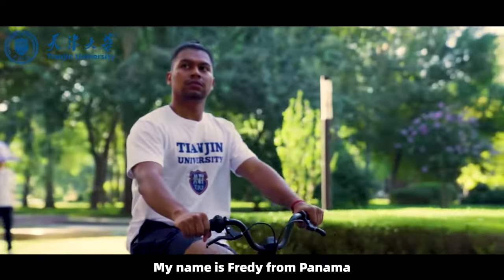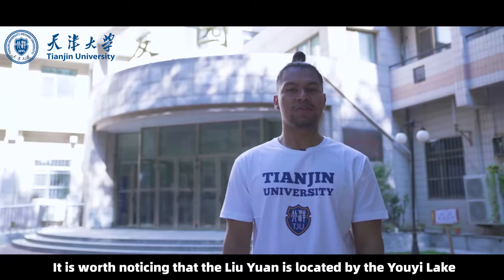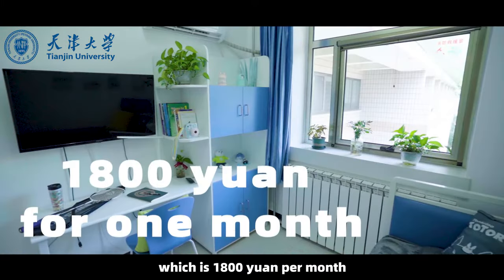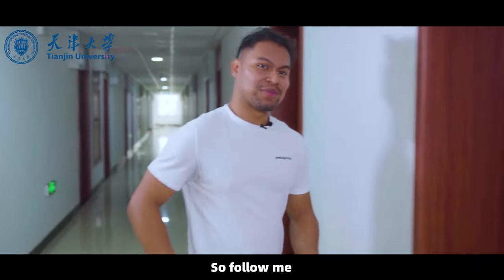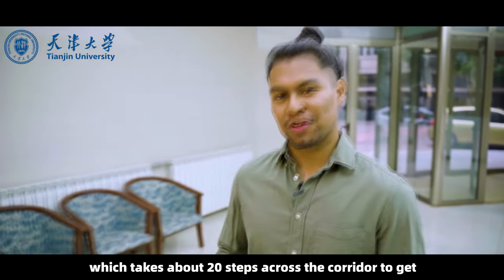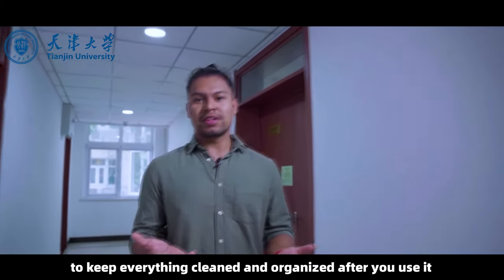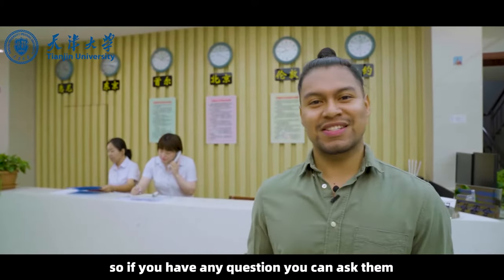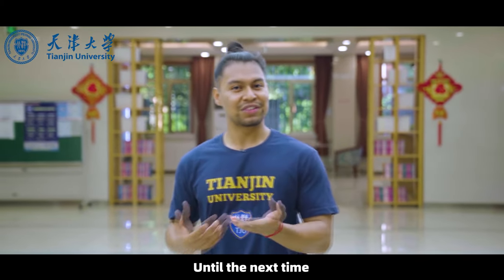Dormitories at Tianjin University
Tianjin University ensures that campus feels like a home away from home. Look how exciting our dormitories are!
Interested in applying Tianjin University? Please fill in your basic info through
We will contact you to provide one-to-one online consultation service.